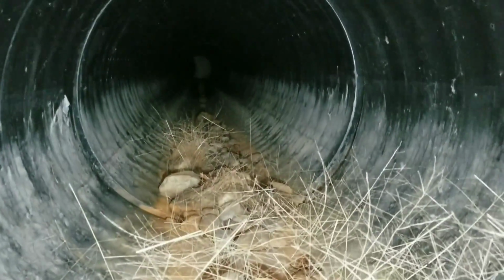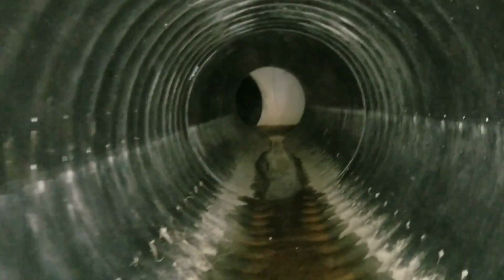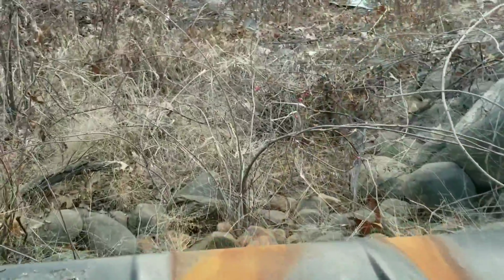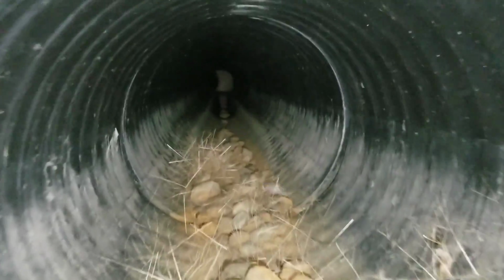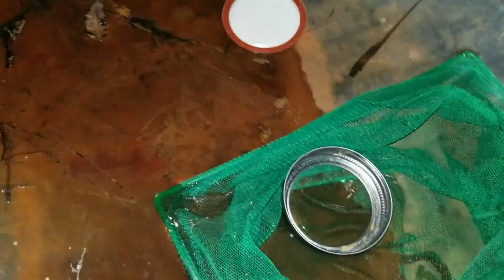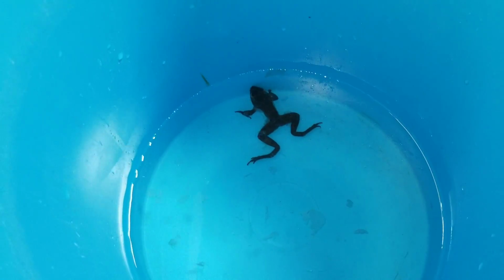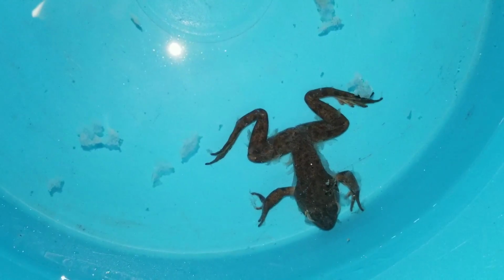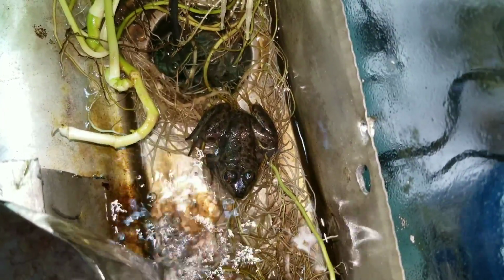Walking Inside A Culvert And Finding A Frog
Attention! I do not encourage or recommend anyone going inside a culvert at any time. Hey everyone, this is a video of a frog I rescued while looking inside a culvert. It was the dead of winter and it would have froze to death if I didn't remove it. It was already showing signs that was close to death. Now it's my pet and after having it for a 4 days it's starting to eat crickets but spends most of its time at the bottom of the tank holding its breath. That's what frogs like to do. It also enjoys sitting in the waterfall. Last night we had about 24 inches of snow even though the weatherman said we were only expected to get for so today I'm going to be doing a lot of plowing and snow blowing. I'll post videos of snow blowing tomorrow. I'm going to be out all day because this is quite a big storm that they didn't predict. My area they said was going to get four more in after yesterday's 8 but we ended up getting 24 between the two days.